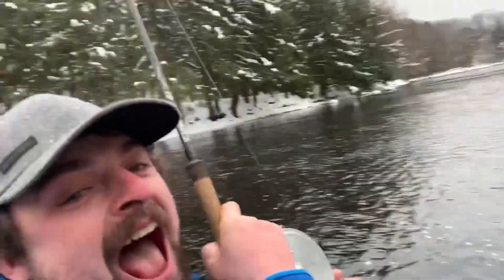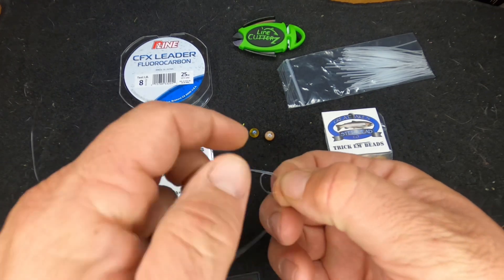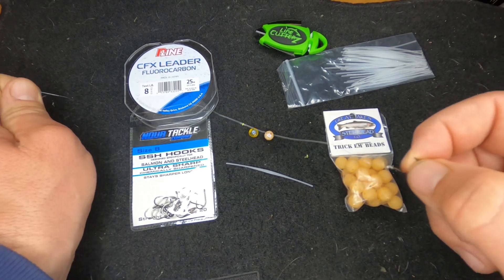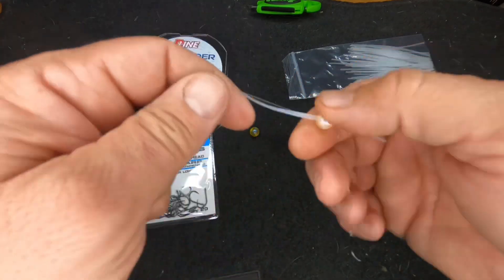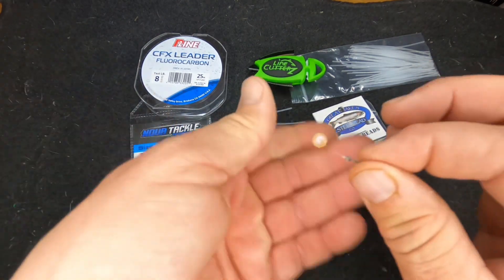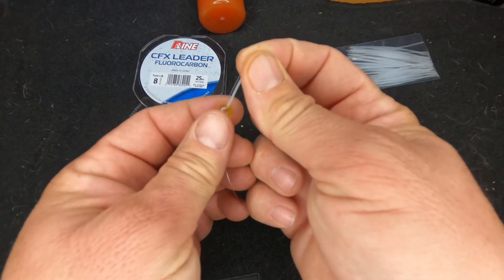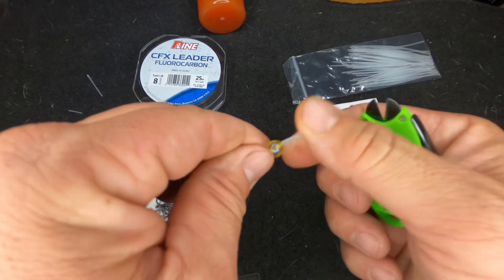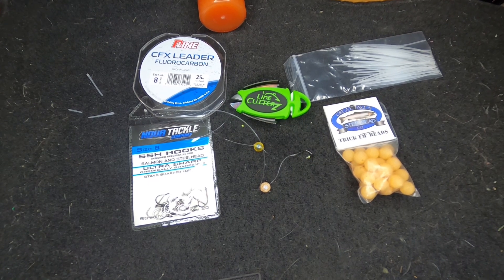How to Rig Beads Using Pegs to Catch More Steelhead.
This video shows you how to use a peg to hold your bead in place. Without having to tie a knot into your leader.  This will allow you to slide your bead up and down the line without any chafing. It’s quick and efficient, plus it works well.